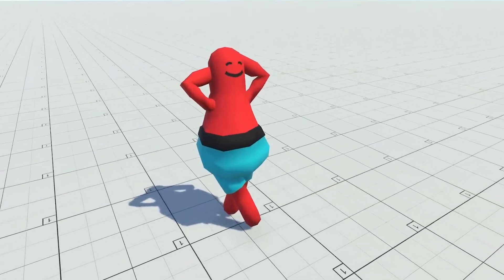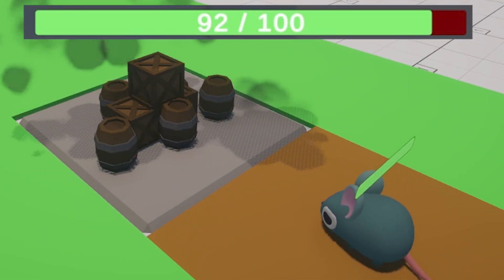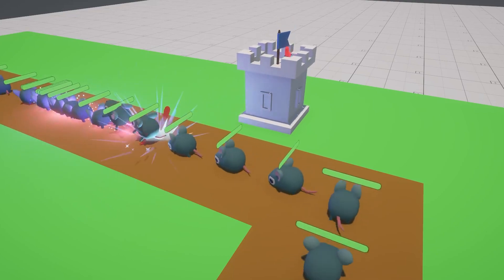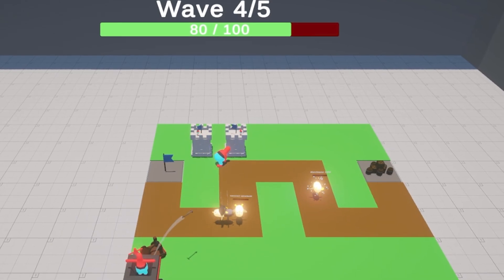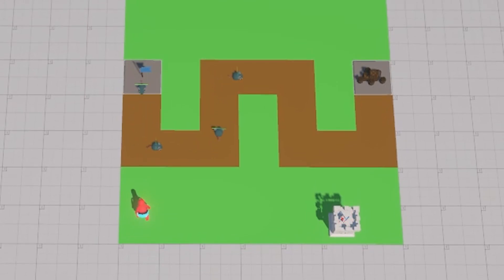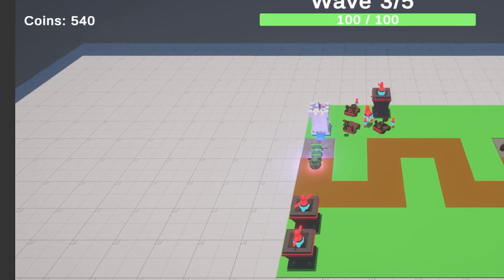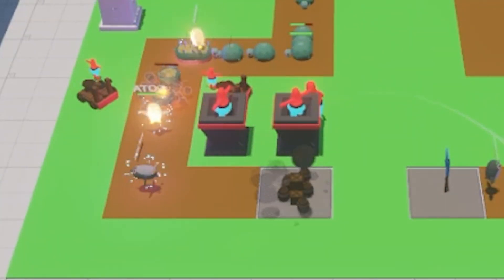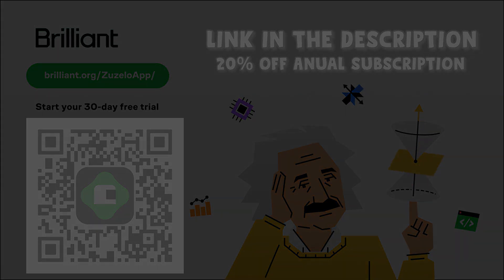I wasted 100 Hours training A.I play Tower Defense ( and have no regrets)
To try everything Brilliant has to offer—free—for a full 30 days, .

Little Big - Give me Your Money
Morgenshtern - День Х
10AGE - Зоопарк

Time Codes:
0:00 – Intro
0:55 – How it works?
2:50 - Tower Types
4:28 - How A.I Learns?
5:50 - Money and Waves
7:04 - Training the A.I
8:09 - Final Result on Map #1
10:24 - Final Result on Map #2